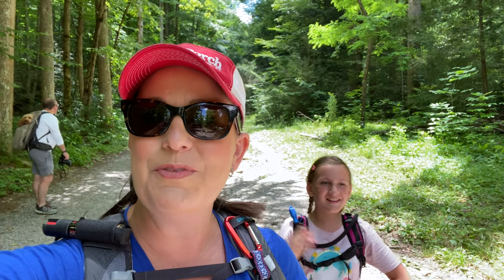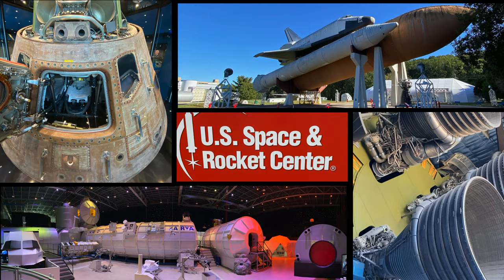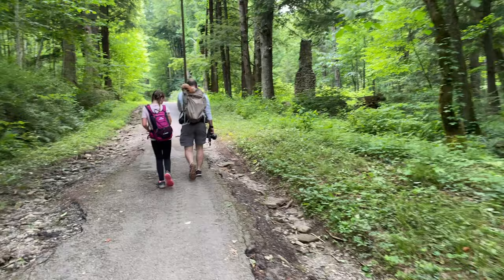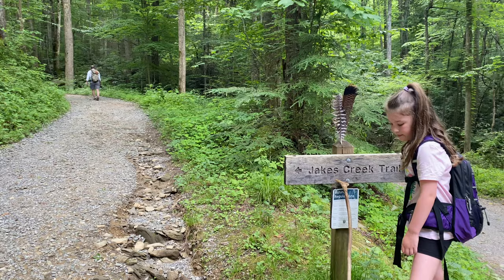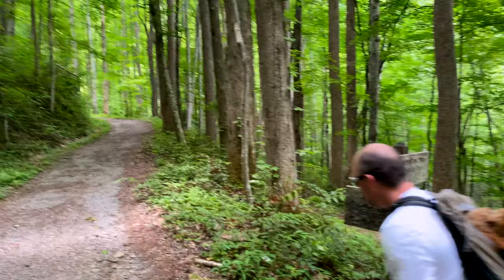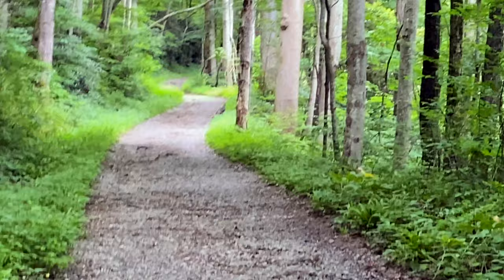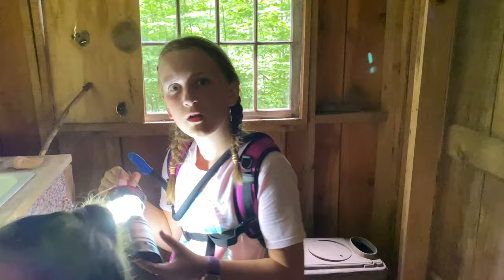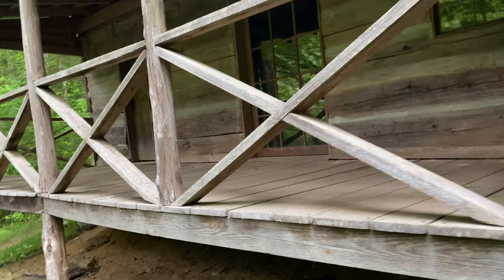Ep. 18 Jakes Creek Trail & Avent Cabin - Smoky Mountains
This Great Smoky Mountain trail has a secret cabin (Mayna Treanor Avent Studio) and we show you the way.  Full of history, Jakes Creek trail holds the remains of the Society Hill resort community of Elkmont.  Check out this fun trail to history in the woods.

Music Site: Artlist
Albums By: Low Light
Songs are: Gathering, Gathering of Eden, Postcard Weather,